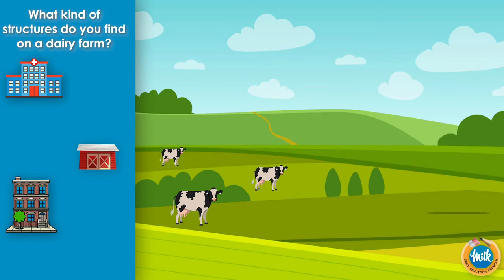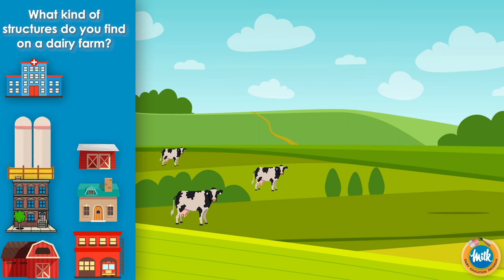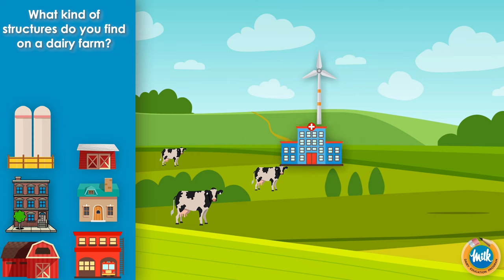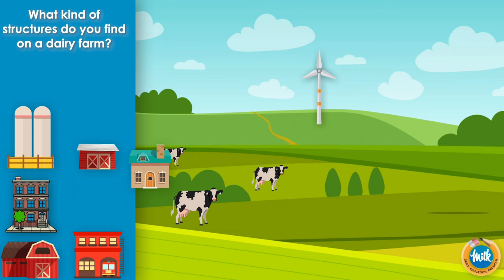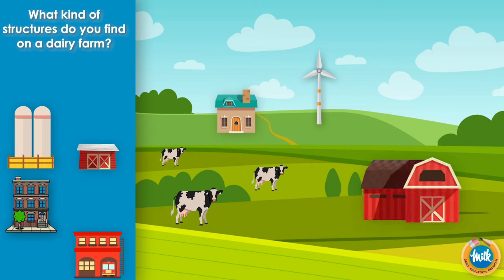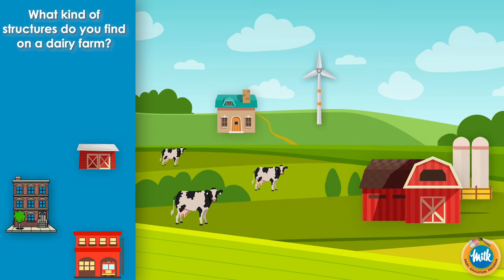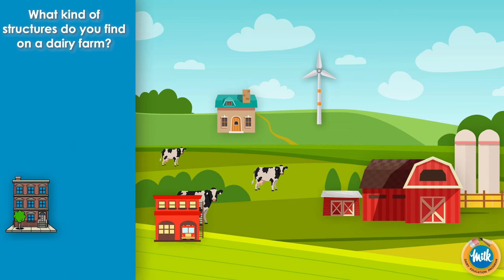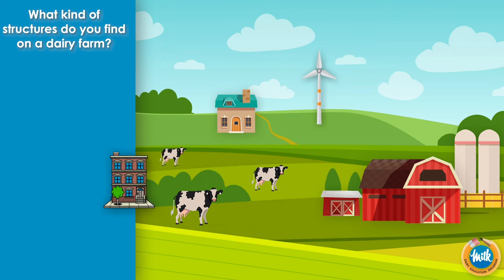Exploring Dairy Farm Structures | From Barns to Milking Parlours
This video takes you on a tour of a dairy farm to explore the structures that support the industry. You'll see the barns, feed silos, and milking parlours that make it all possible. We'll show you how dairy farmers design their barns to provide a comfortable environment for their cows and how they milk them using state-of-the-art equipment. You'll learn about the science behind these structures and how they contribute to the health and productivity of the cows. Join us as we give you an inside look at the essential structures of a dairy farm.